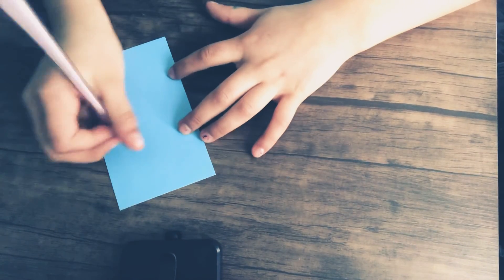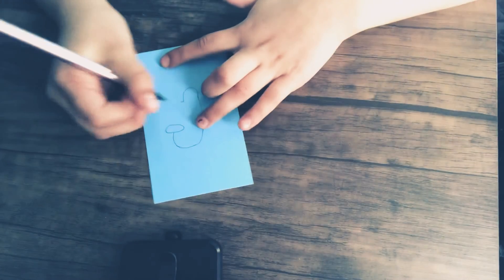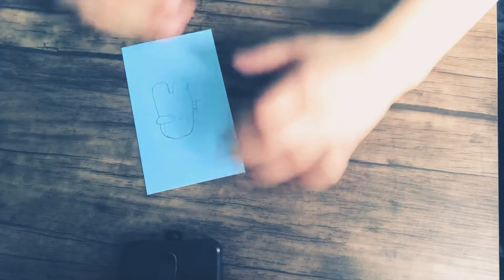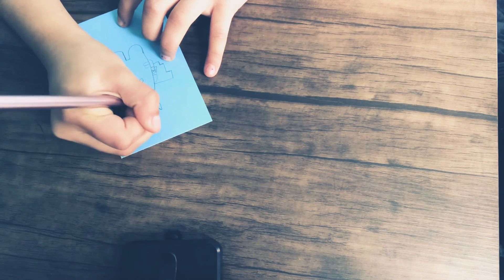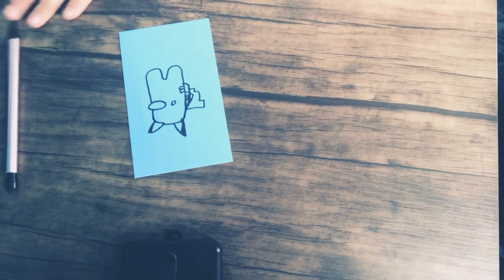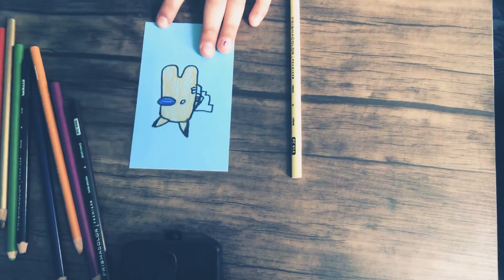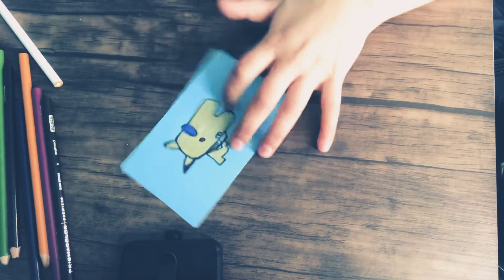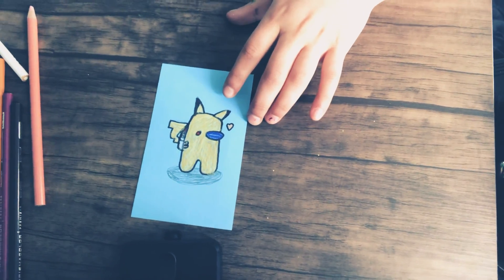How to draw Pikachu among us